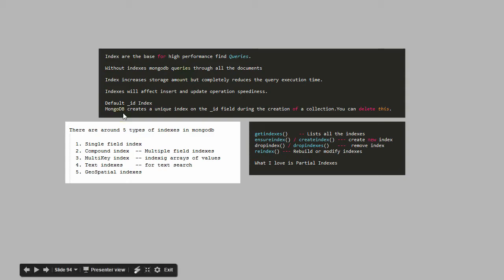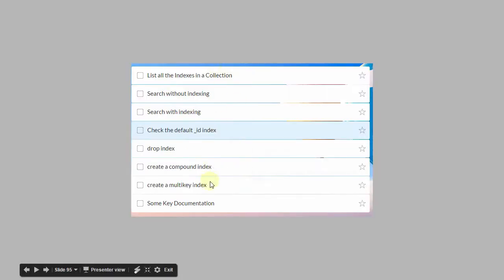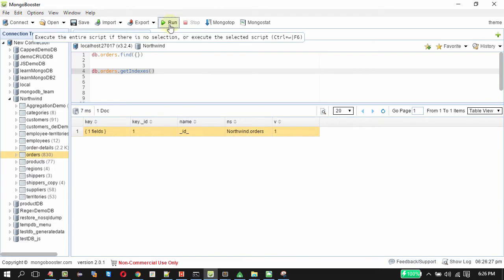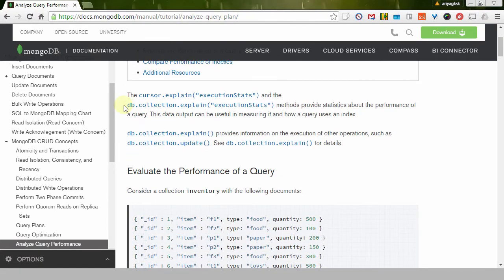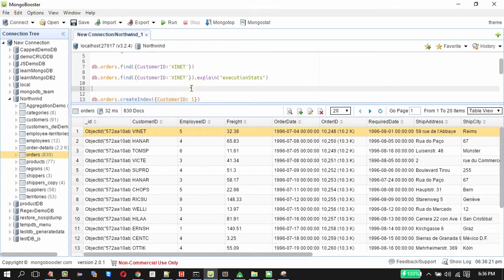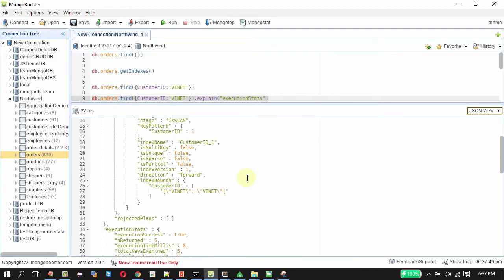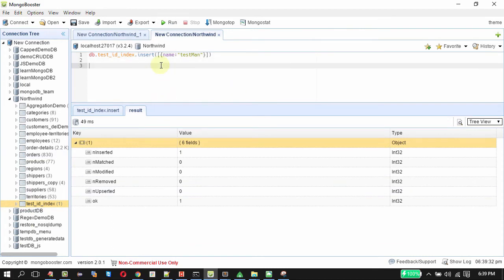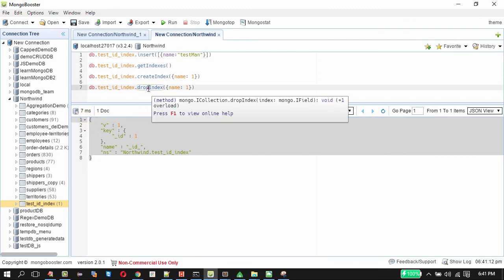MongoDB Tutorial 43 : Indexing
In this  video of Quordnet Academy for the series MongoDB tutorial for Beginners Indexing have been discussed.

Who this course is for:
Developers
IT Professionals
DB Professionals
5.If you want to get us on TUMBLR please then click on the link given below
6.Do join our OFFICIAL Telegram for notes of different things
7.For get job update regularly both private and government do join this telegram channel